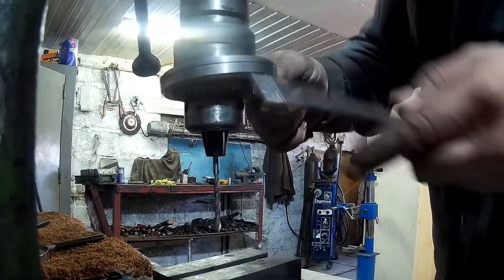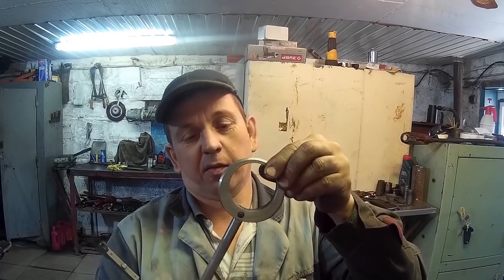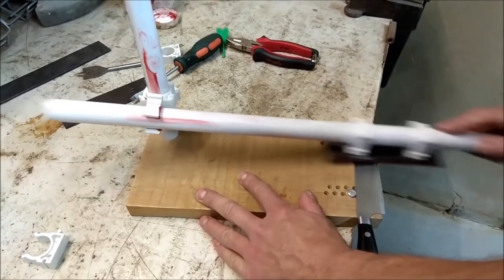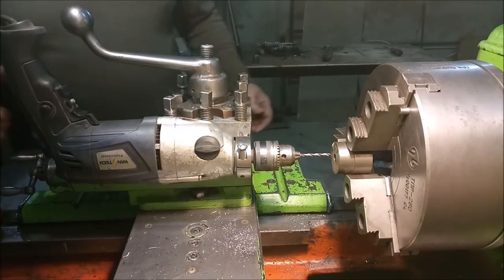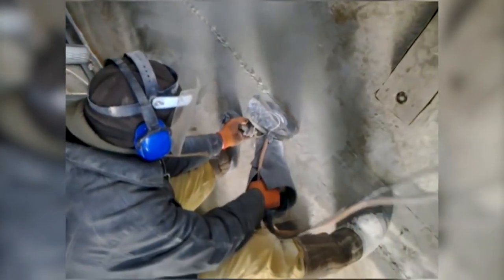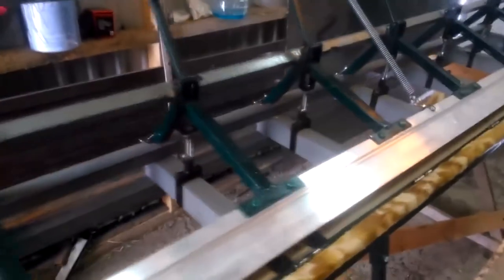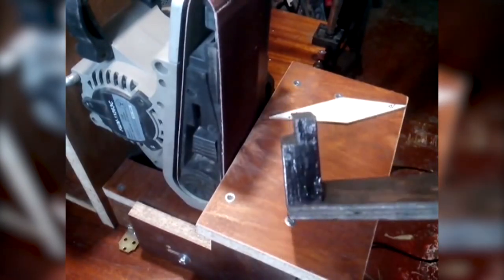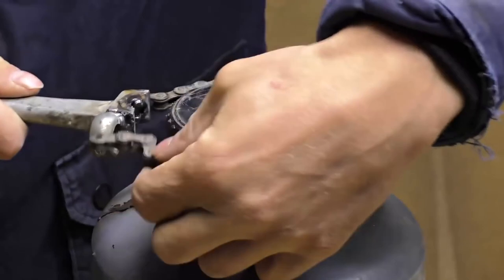Cool idea from a bicycle pedal